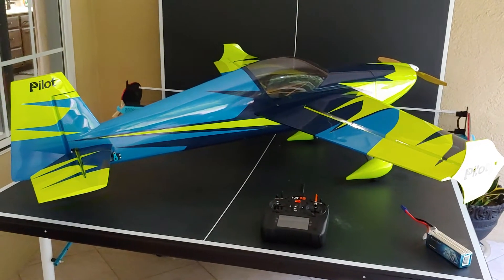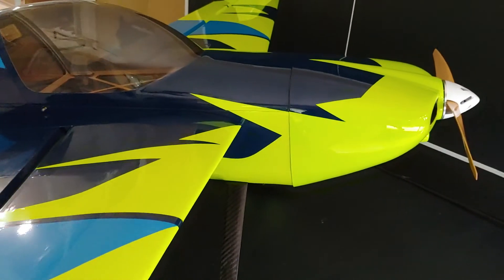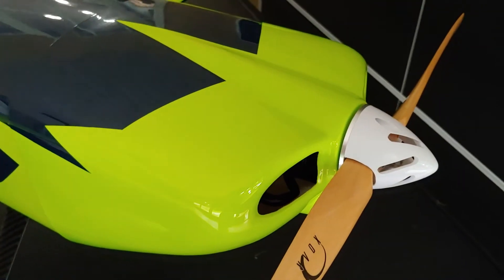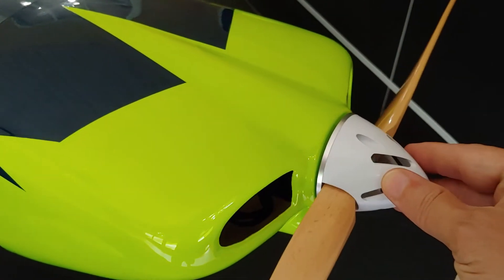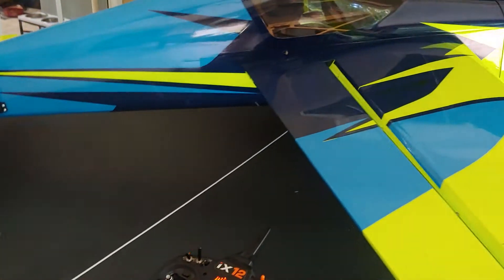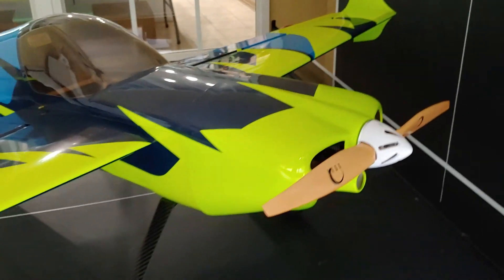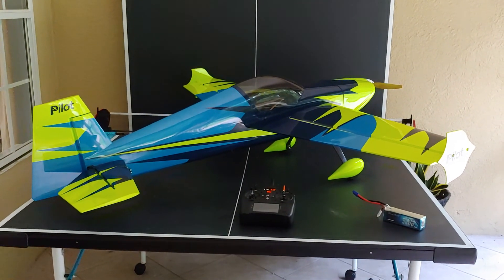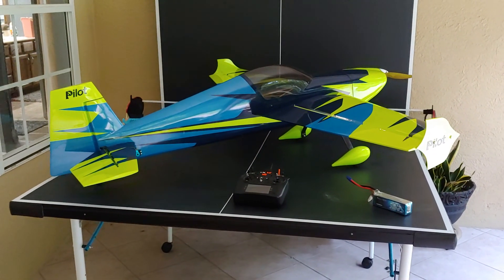Pilot RC Build Complete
Stats on how this build turned out:

Weight:
8lb 9oz with 3300 mAh battery
8lb 15.5oz (used 9lb for calcs) with 4500 mAh battery

Motor:
1450W (used 1400 for calcs) @ 65A
Calculated to 155W/lb with 4500 mAh battery

ESC:
Motor timing 26°
BEC set to 7.4V

Propeller:
Xoar 18x10E
WOT 6500+ RPM
Calculated to 252oz (15.75lb) Thrust